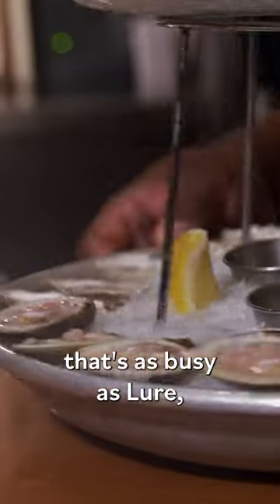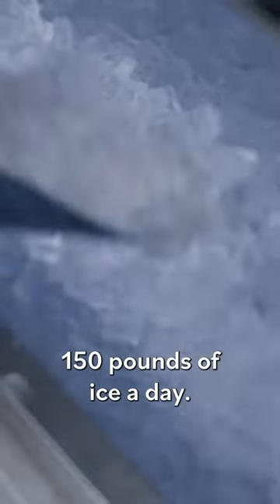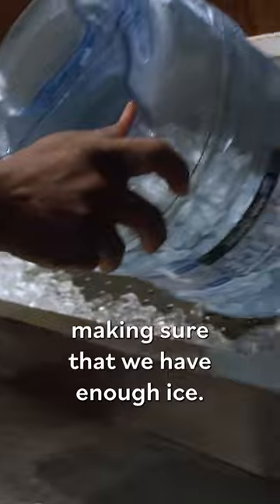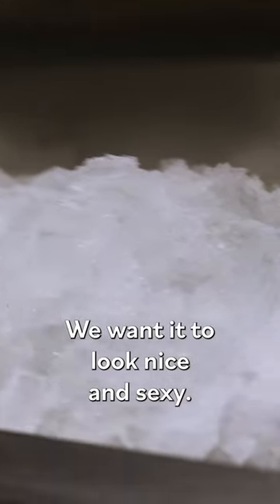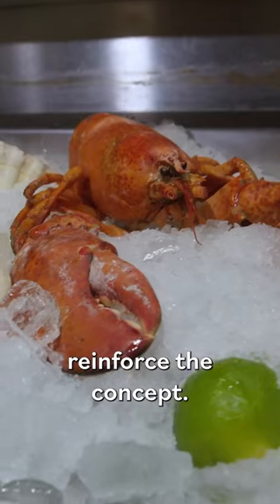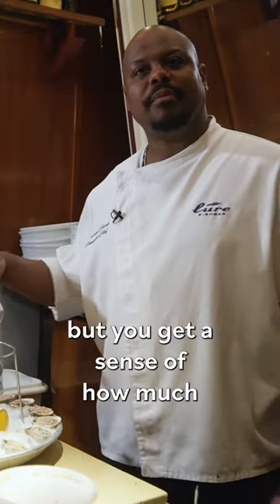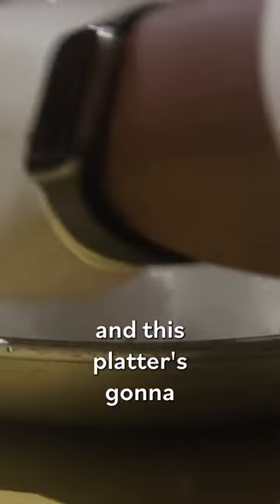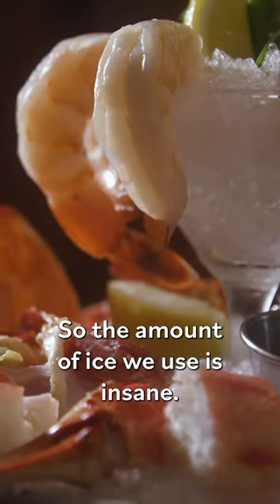How NYC’s Lure Fishbar Goes Through 150 Pounds of Ice a Day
NYC’s Lure Fishbar is one of the city’s busiest seafood restaurants, selling over 3,000 oysters every week. Using fish sourced from across the country, the restaurant serves dishes like sesame-crusted tuna salad, spider roll sushi, daurade, and more.